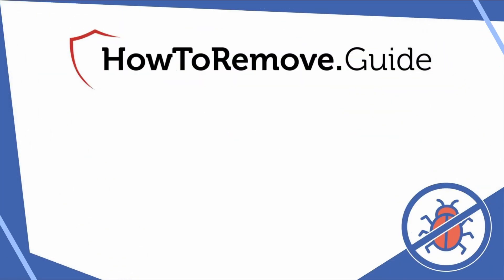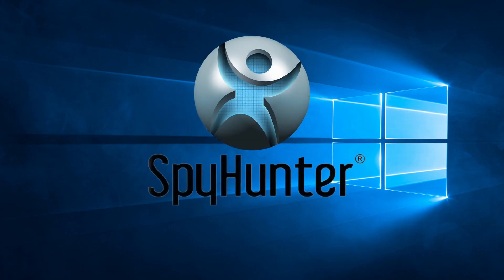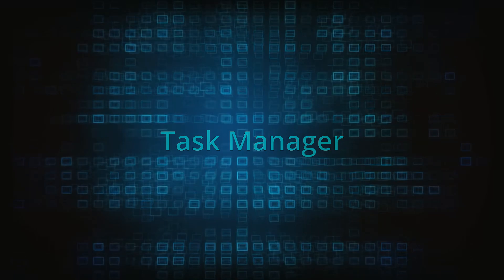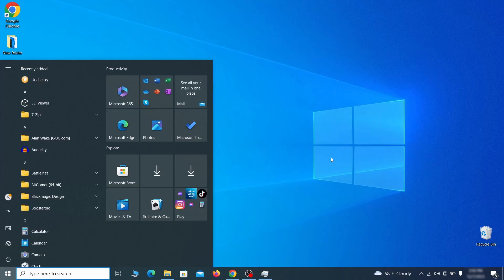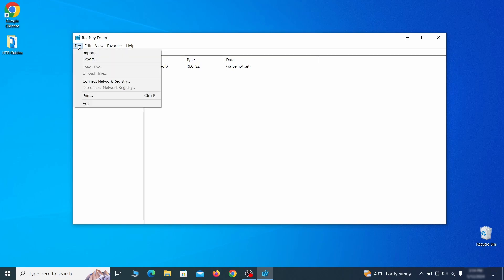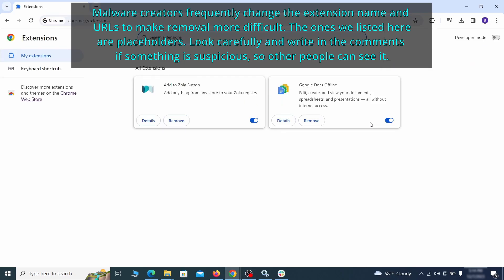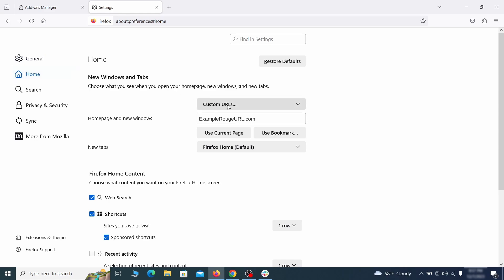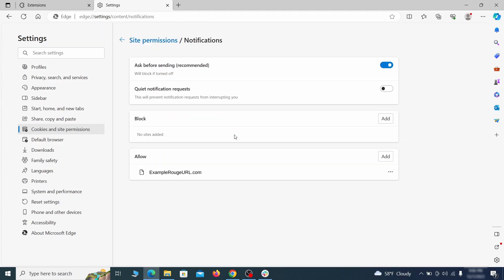Nwjs Virus - Complete Removal Guide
This video will show you how to remove Nwjs virus from your computer. If you still need help we have a detailed guide with all the steps in the following

00:00 Intro
00:35 Windows Safe Mode
02:01 Remove Suspicious Apps related to Nwjs
02:38 System Restore Point
03:26 Task Manager Cleanup
04:27 System Settings Cleanup
05:45 Remove StartUp Apps related to Nwjs
06:43 Registry Editor
07:36 Microsoft Malicious Software Removal Tool
08:21 Clean Your Browsers
08:36 Google Chrome Guide
10:09 Mozilla Firefox Guide
11:10 Microsoft Edge Guide